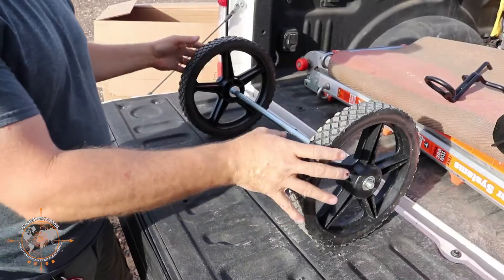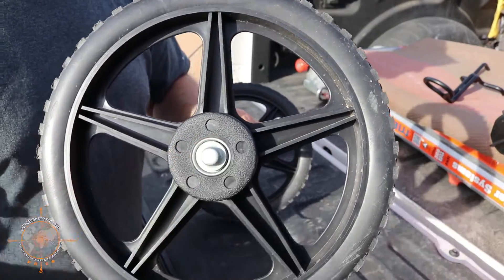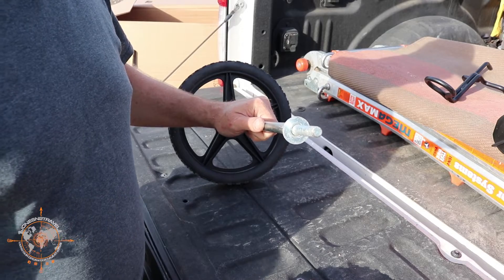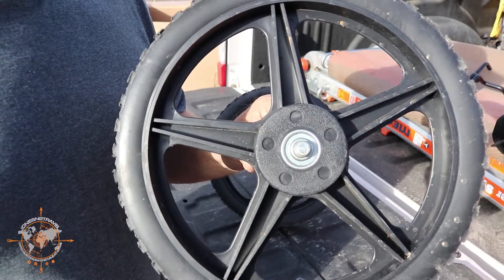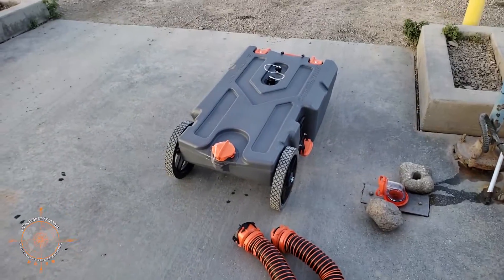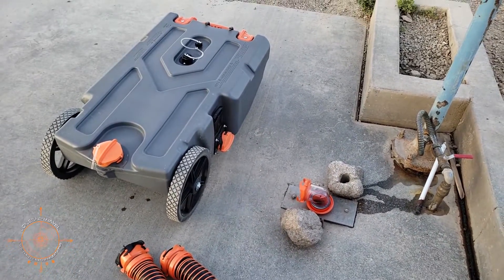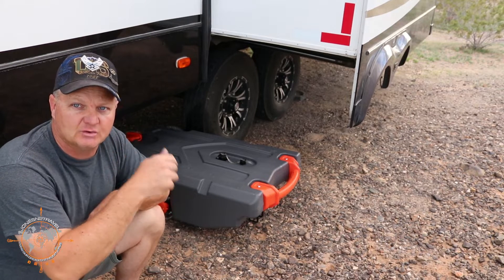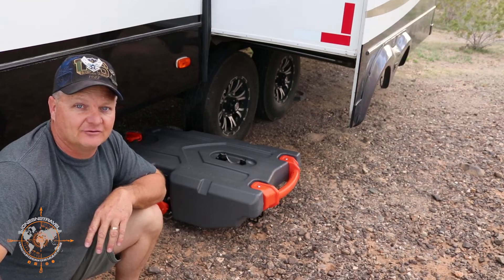CAMCO RHINO TOTE TANK REVIEW AND MODIFICATION | RV LIVING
✔️About this Episode:

Join me in this episode where I unbox the 28-gallon Camco Rhino Tote Tank (Portable RV Waste Tank Kit). I’ll show you the Achilles heel of this tote tank and how to fix it permanently. We’ll then use the tank and show that this modification works. Enjoy 😊

Thanks again for your support. Safe travels.

Parts and tool used in this episode:
Camco Rhino Tote Tank (Portable RV Waste Tank Kit)

Cotter Pin Kit

Track used in this episode:
Intro/Outro – ES_Walk The Walk – Jan Chmelar

Main Track:
ES_Cajun Cooking 1 – Martin Carlberg
ES_Auto Horn Long Honk – SFX Producer

CAMERA GEAR